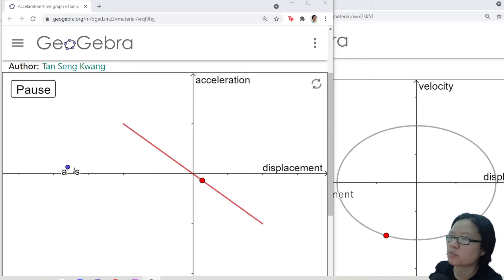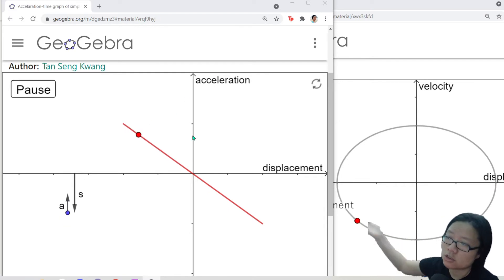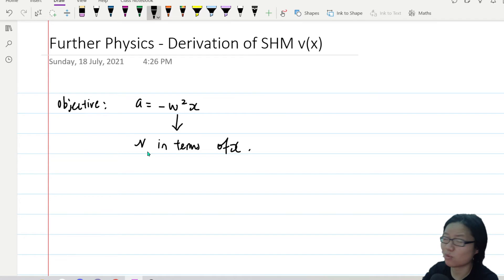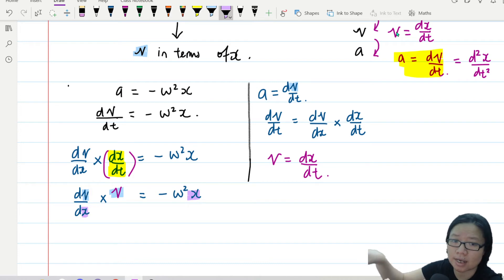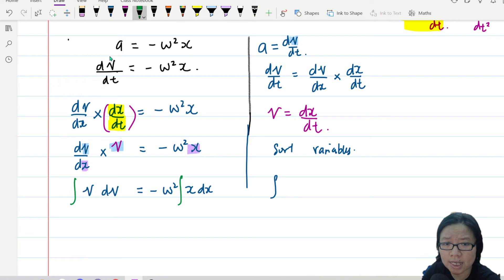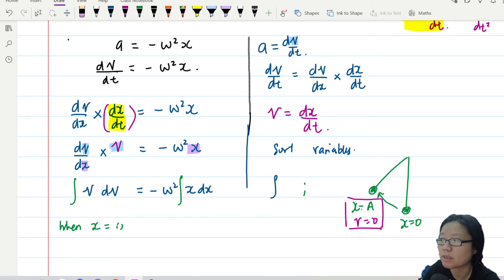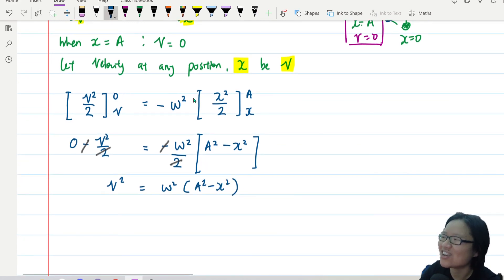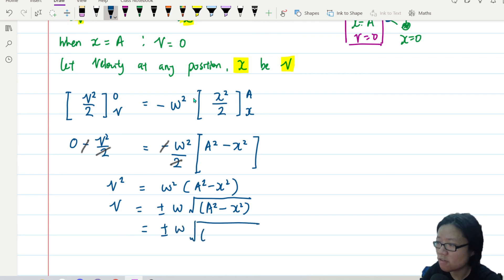17.2b BONUS: Derivation of v(x) SHM Equation | A2 Oscillation | Cambridge A Level Physics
Where did the given equation v = ω√(A² - x²) come from?
0:00 a-x and v-x graphs!
0:57 Derivation begins!
1:38 Relating Displacement, Velocity and Acceleration
2:53 using chain rule to substitude a with v
5:57 Integration & boundary conditions